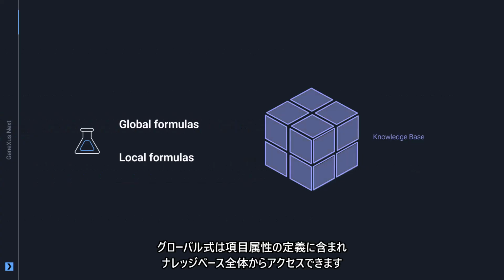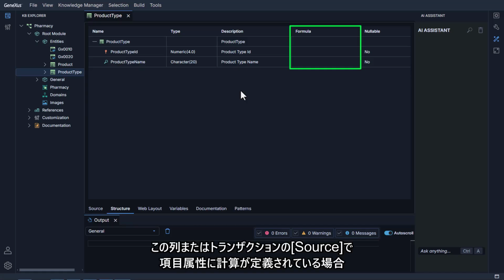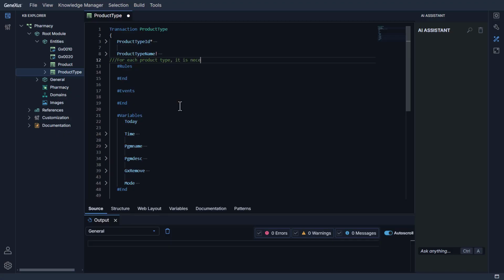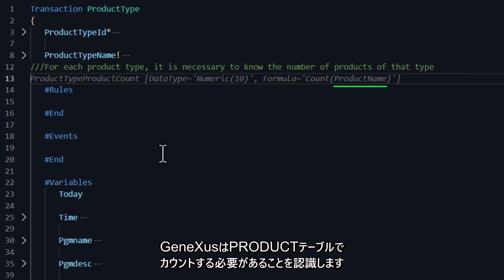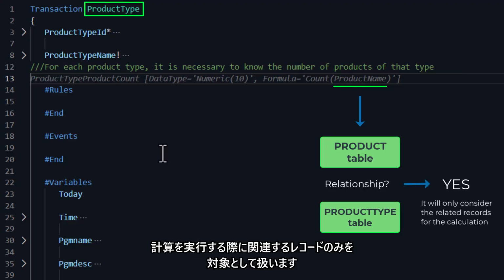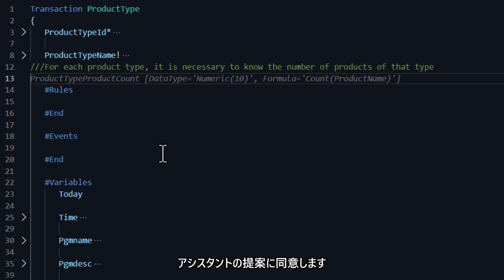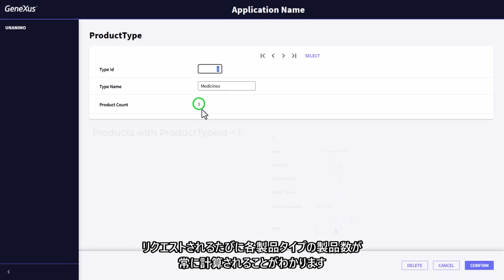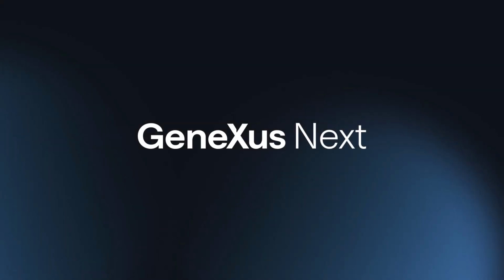【First Step with GeneXus Next】8/10 アプリケーションの計算の定義方法 - 式